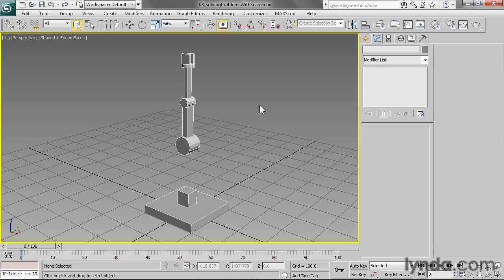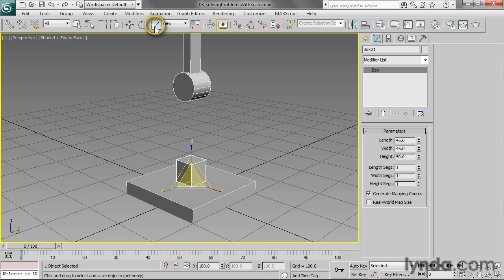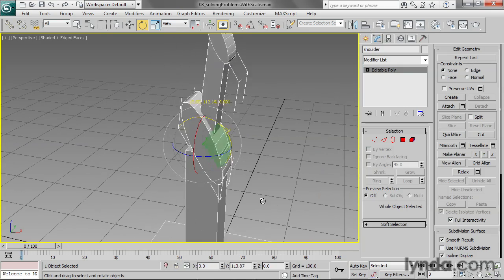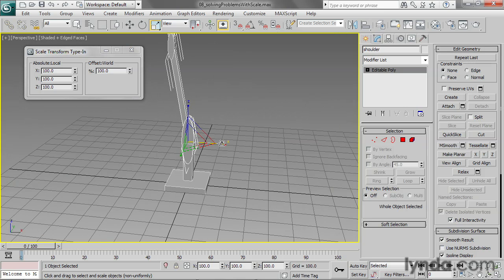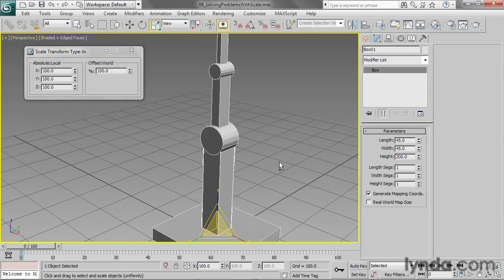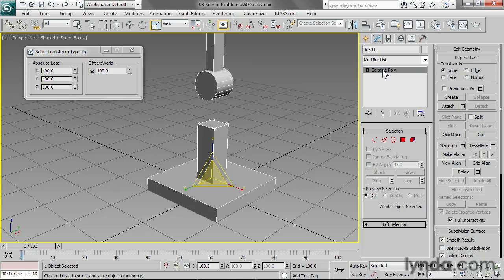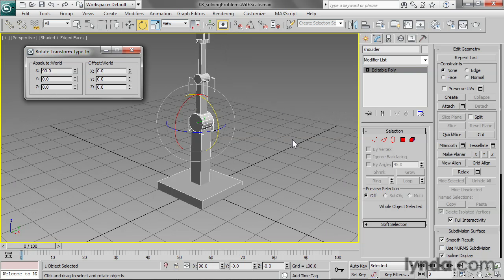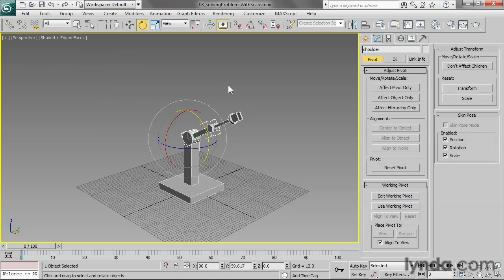139 3ds Max 2013 Essential Training